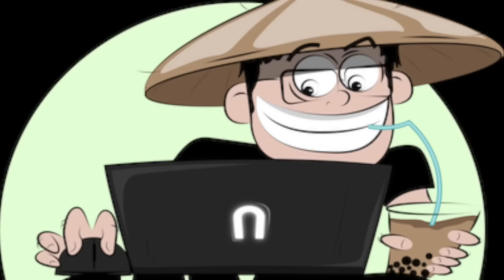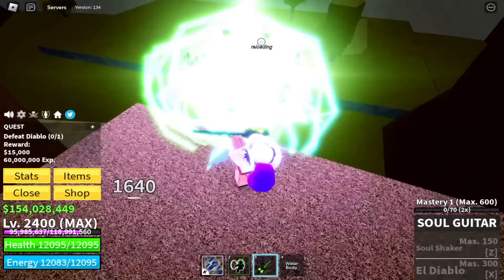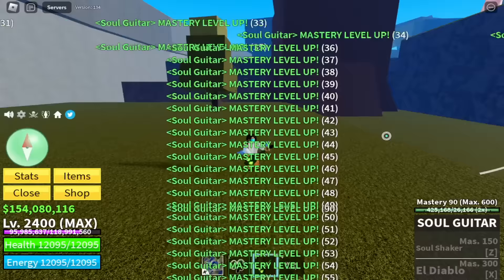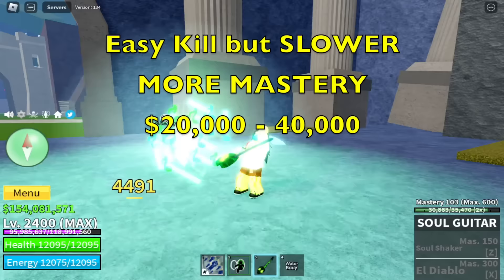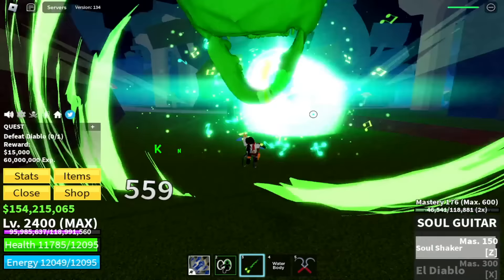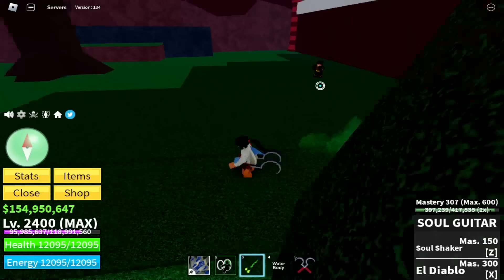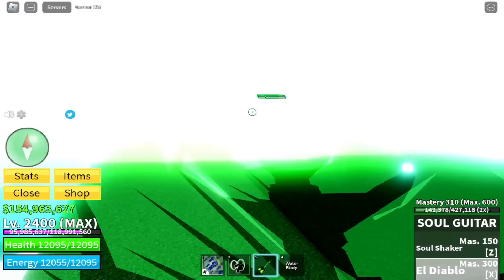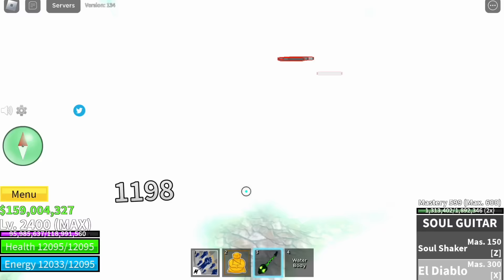Fastest Way to Reach 600 Mastery with SOUL GUITAR-Bloxfruits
I REACHED 600 MASTERY USING THIS TECHNIQUE in Bloxfruits Roblox.

credit to audio: @mooddome